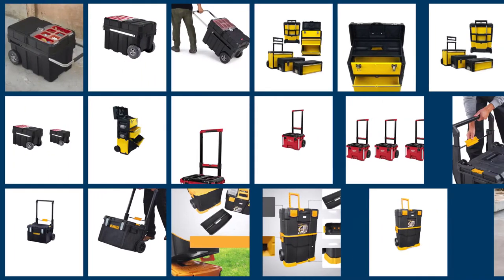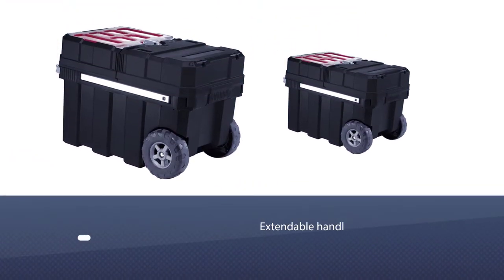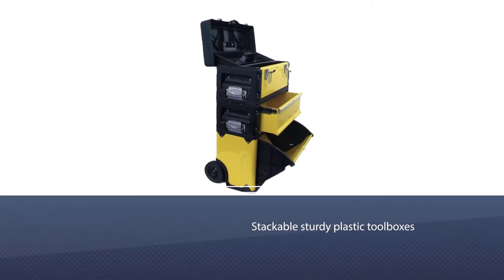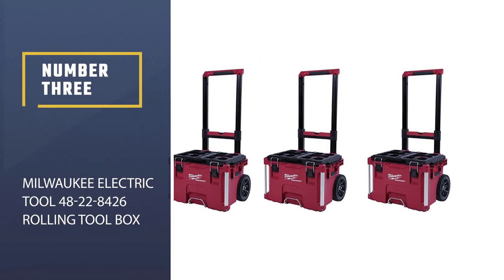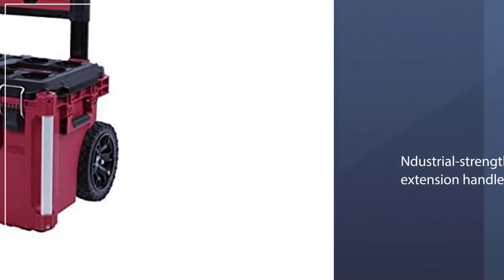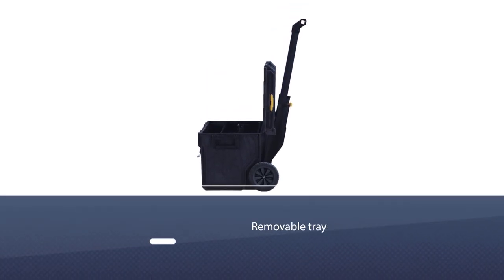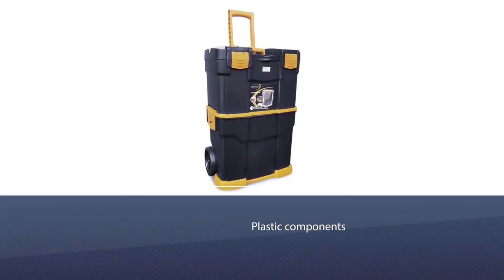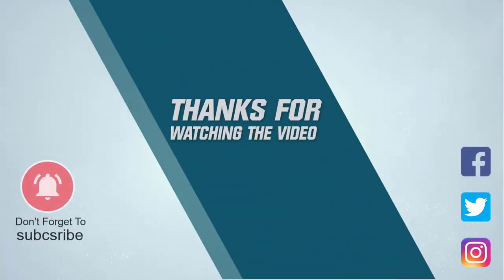Top 5 Best Rolling Tool Box for Camping/Garage/Truck Bed/the Money & Electricians [Review 2024]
Best Rolling Tool Box featured in this Video:
NO. 1. Keter Master Pro Masterloader 17191709 Tool Trolley
NO. 2. Stalwart 3-in-1 Rolling Tool Box
NO. 3. Milwaukee Electric Tool 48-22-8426 Rolling Tool Box
NO. 4. DEWALT DWST08250 ToughSystem Tool Box - 215. best rolling tool box
NO. 5. Goplus Stackable Toolbox

🕝Timestamps🕝
0:06- Introduction
0:17 - Keter Master Pro Masterloader 17191709 Tool Trolley
0:57 - Stalwart 3-in-1 Rolling Tool Box
1:37 - Milwaukee Electric Tool 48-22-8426 Rolling Tool Box
2:16 - DEWALT DWST08250 ToughSystem Tool Box
2:55 - Goplus Stackable Toolbox

What Is the best rolling tool box?
A rolling toolbox offers the ideal agreement between the limit furthest reaches of a case and the mobility of a device stash. They are suitable for conveying greater and heavier gadgets, for instance, saws that would some way or another or one more not fit in a little tool compartment while being moved between different positions.

What is the best rolling tool box to buy?
If you are looking for the best rolling tool box, then you are in the right place. The Home Genie team tries to collect as much information as possible, read lots of user-based reviews, and rank them based on quality, value for the price, the reputation of the manufacturers, etc. Please let us know if you have something in your mind in the comment section.